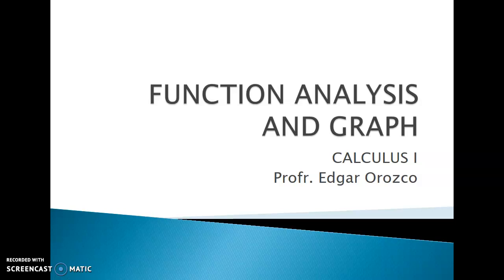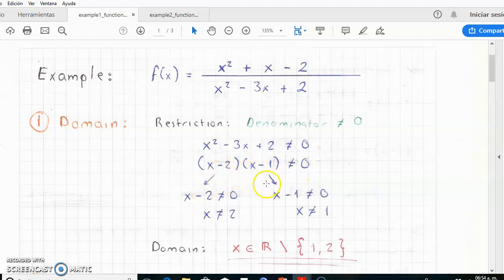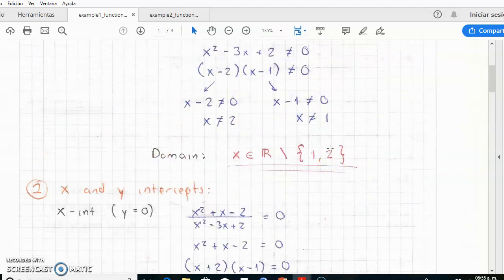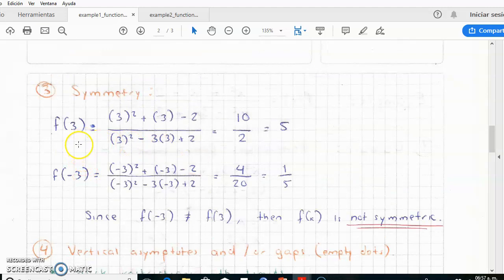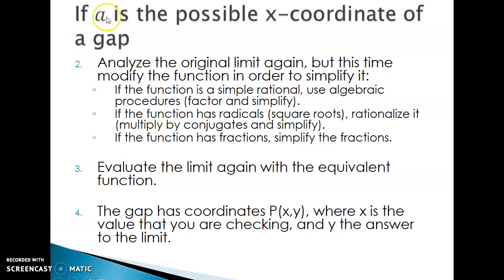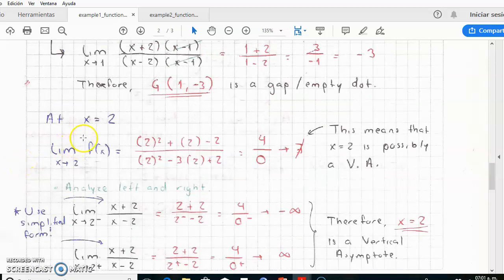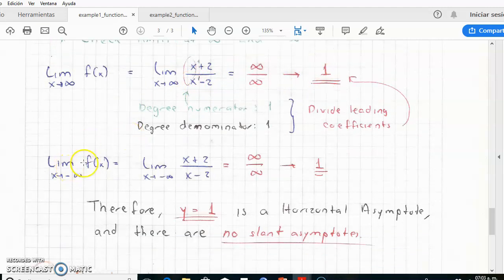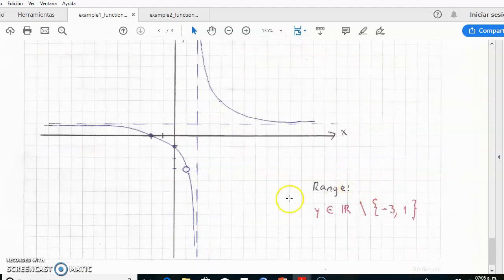Function Analysis (Part 1)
Function analysis (1st partial) - Explanation and example 1